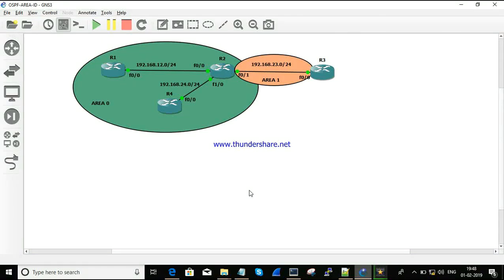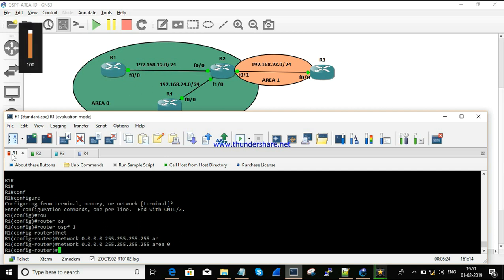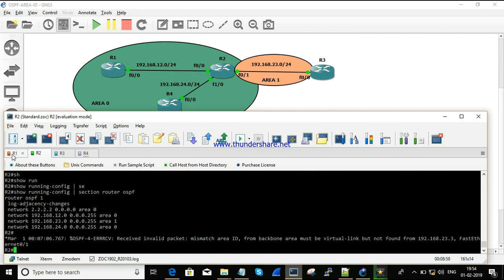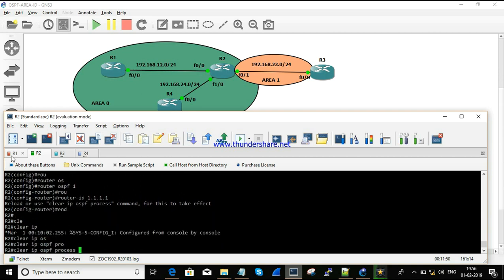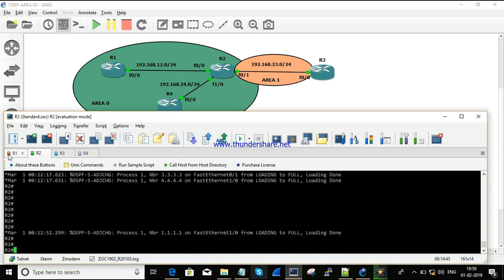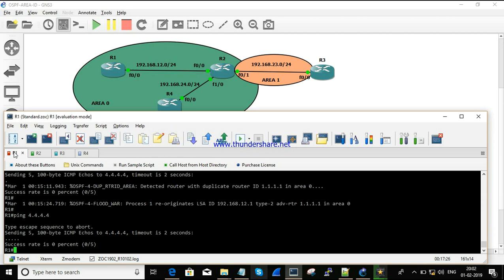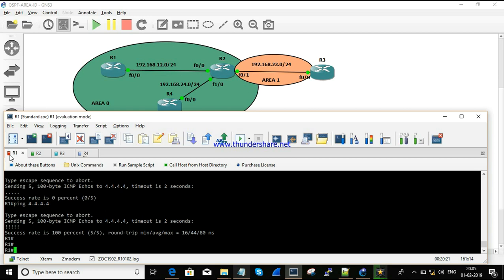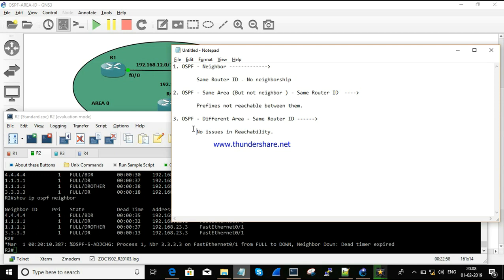OSPF Router ID ISSUE || CONFIGURATION || [ENGLISH]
This session, we are going to look into OSPF Router-ID related issues,

1. OSPF - Neighbor Same Router ID No neighborship

2. OSPF - Same Area ,But not neighbor - Same Router ID Prefixes not reachable between them.

3. OSPF - Different Area - Same Router ID No issues in Reachability.